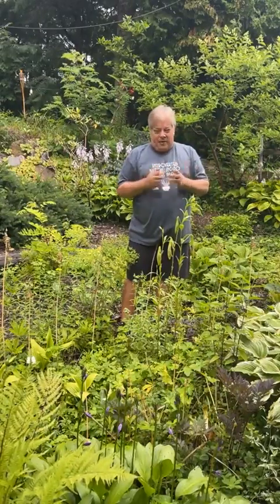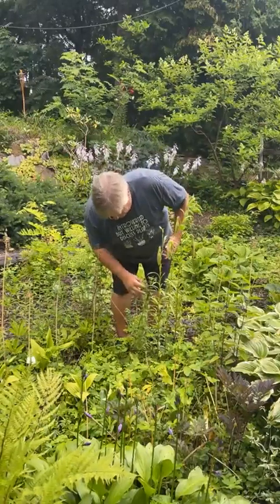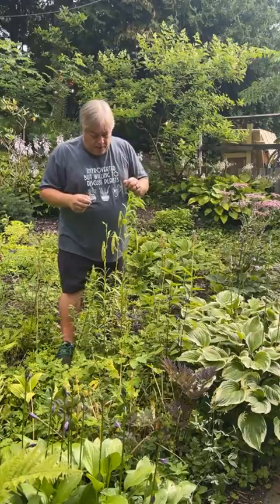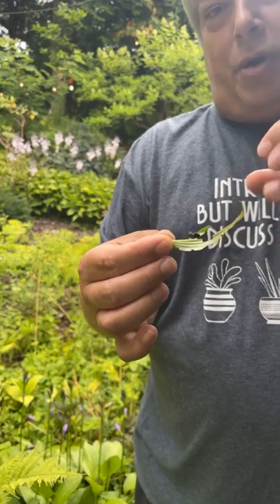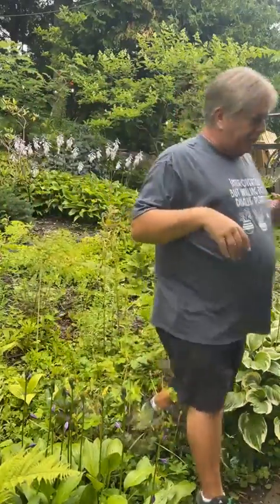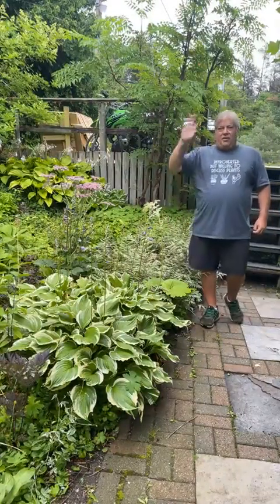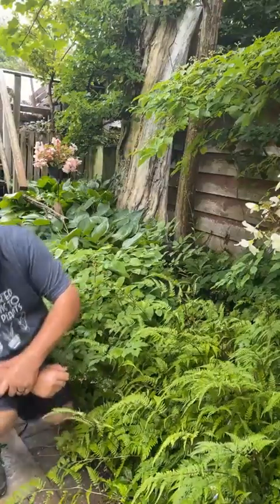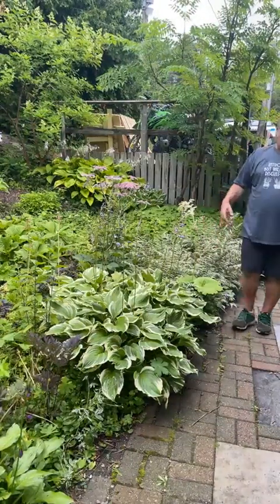Let's Get Growing Live July 16 2023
In the July 16, 2023 session, we explore summer watering strategies and harvesting methods, covering peak season care under heat. Viewers learn gentle picking techniques, post harvest storage tips, and adjustments for water stressed plants.